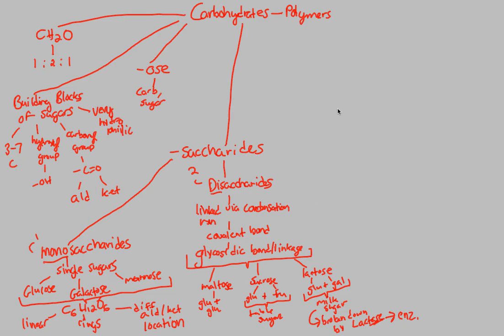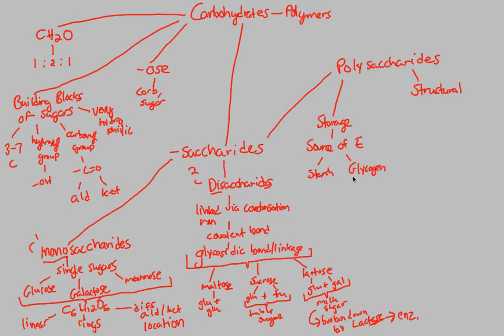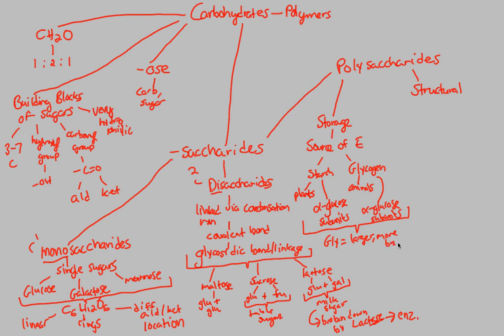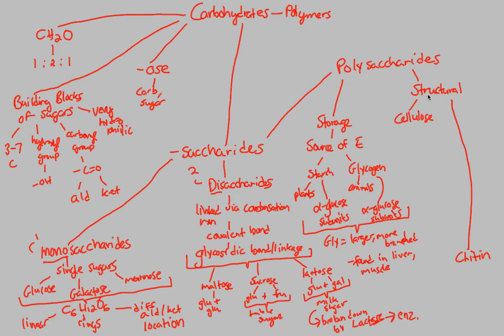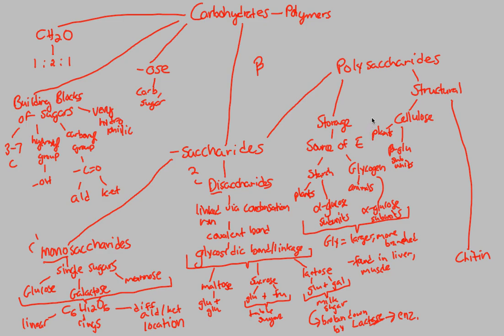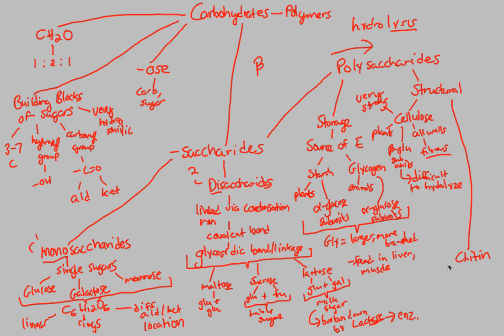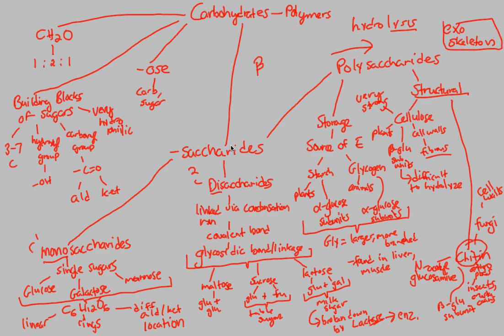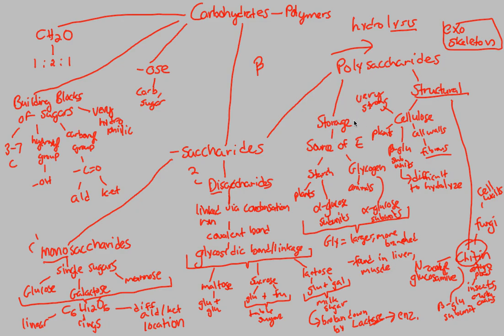Biological Molecules - Carbohydrates (Part 2) | BIALIGY.com